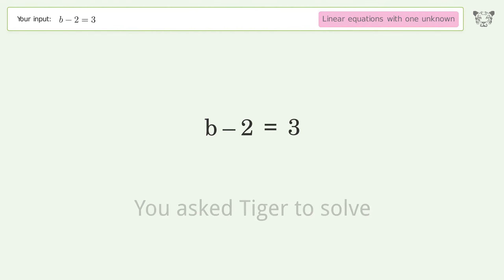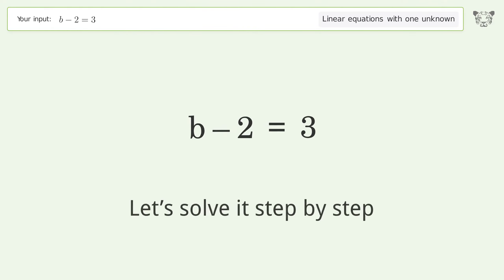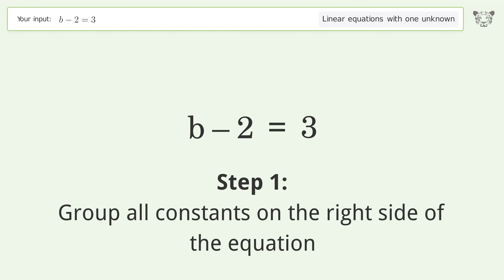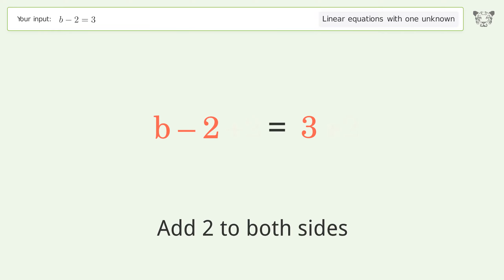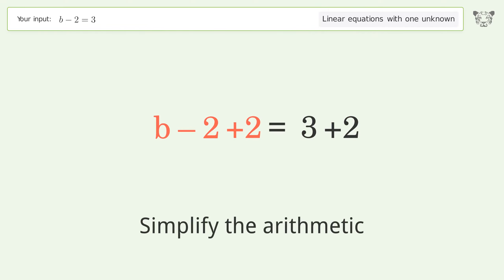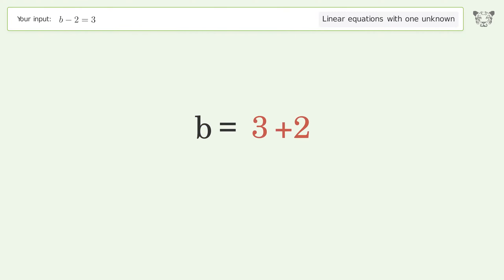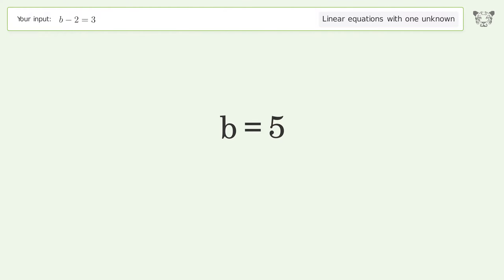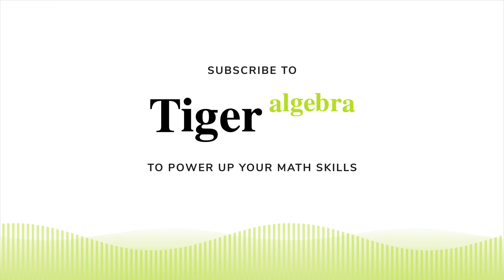Linear equation with one unknown: Solve b-2=3 step-by-step solution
Solving b-2=3 using the linear equation with one unknown solver

for a step-by-step and more tips and tricks for dealing with linear equations with one unknown.